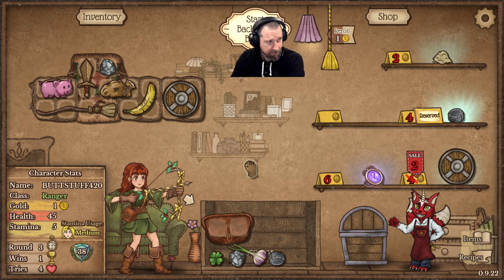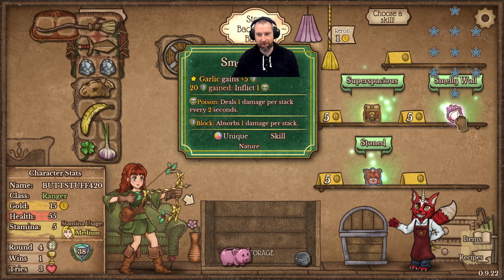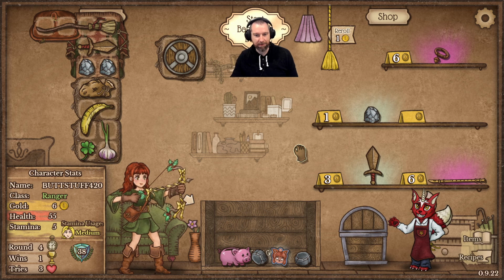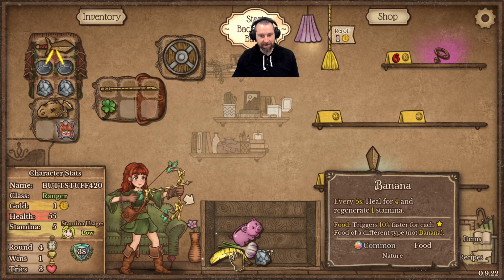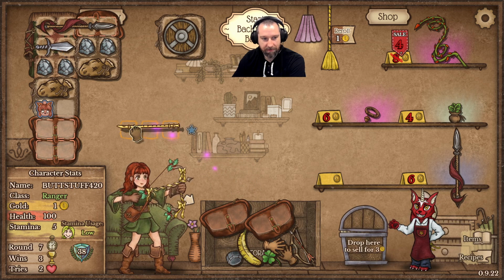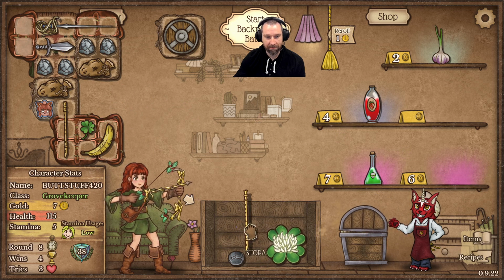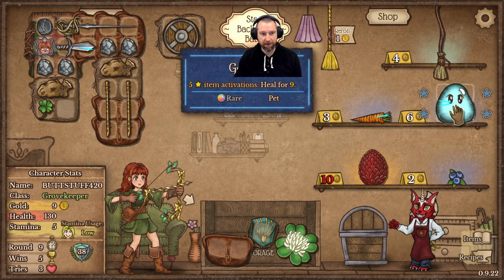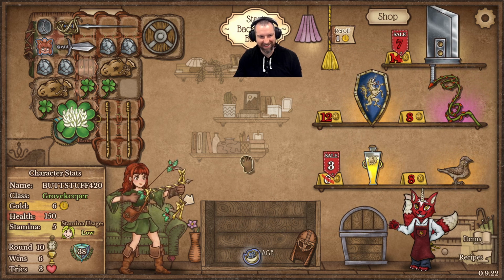HIT 'EM WITH THE STONES - Ranger - Backpack Battles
Battles With Bust #627

- Arrange Your Strategy -
In Backpack Battles, you fight with your backpack full of items. It matters what you buy, and especially how you place it! The smarter you place your items, the stronger you will be!

- Collect & Craft Items -
Items come in different shapes, sizes, prices, and rarities. Combine them into even stronger equipment. Brew a powerful potion, craft a legendary weapon, or hatch a dragon friend!

- Battle Other Players -
You play against real builds of other players. See what they came up with, and counter them.
See how good you are in Ranked mode! Or have a relaxing time in Casual mode.
In both cases, take your time, as there are no timers at all!

- Pick A Hero -
Choose a class depending on your play style. Do you want heavy crits or poison damage over time?

0:00 Battle Start
7:30 Skill 1
15:30 Subclass
21:00 Skill 2
25:00 Final Battle / Recap